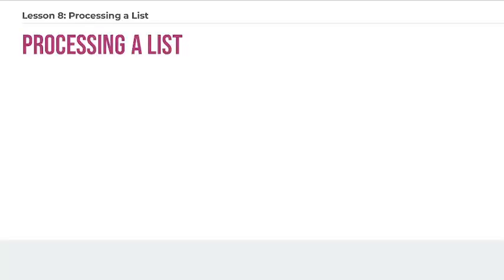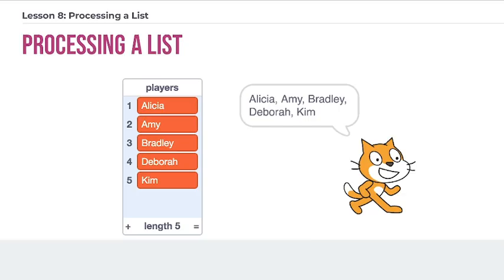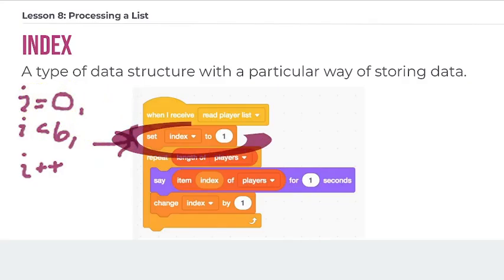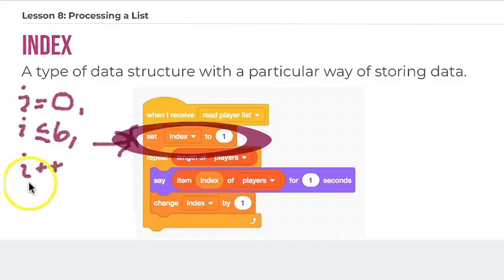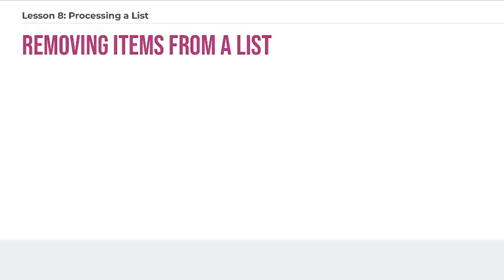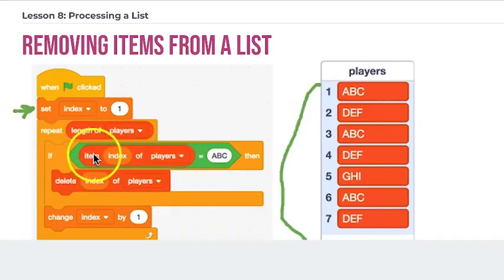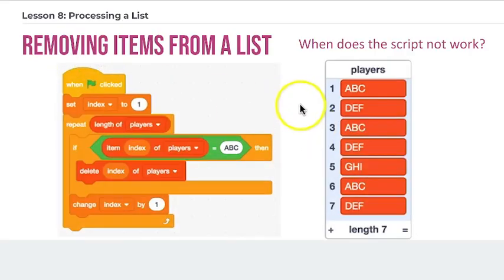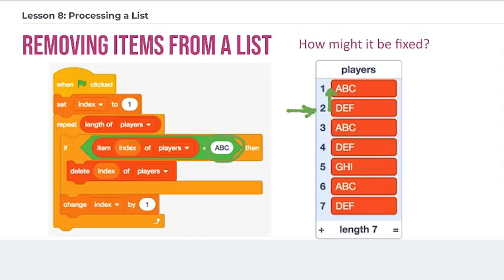AFE APCSP: 3.8 Processing a List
This lesson outlines how data can be processed in a list through searching for an item and removing an item.

Objectives
You will investigate common operations for processing elements of a list, including searching for an element and removing an element(s).